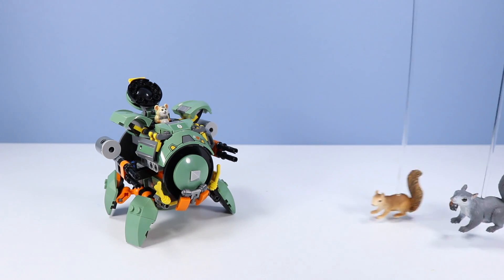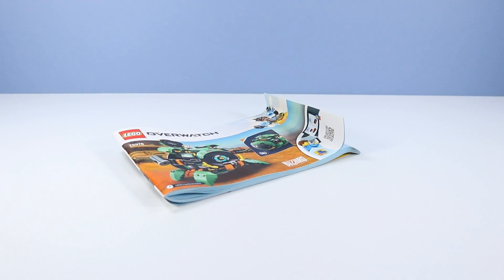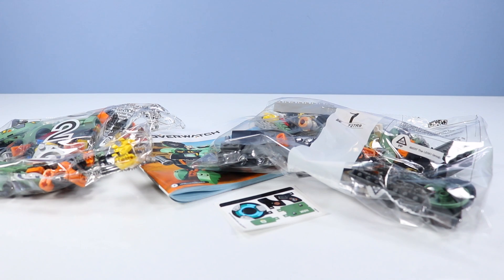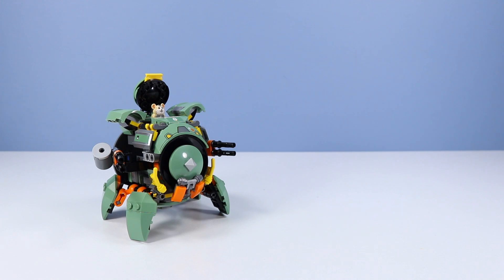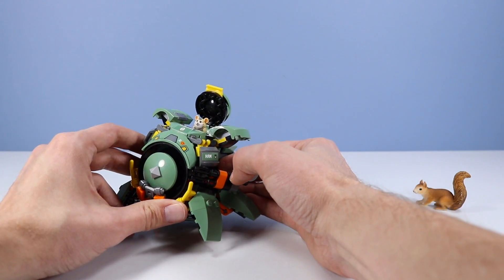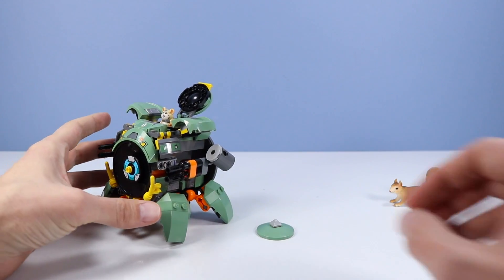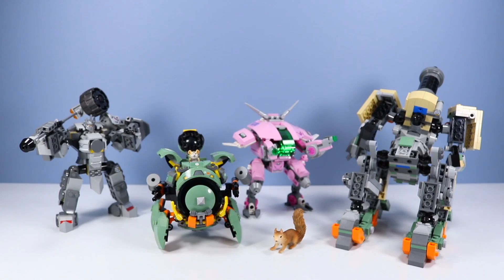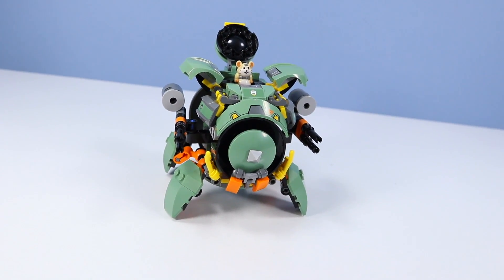LEGO Overwatch Wrecking Ball Speed Build with Hammond Hamster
LEGO Overwatch Wrecking Ball Build with Hammond Hamster! Squirrel Stampede toy reviews, speed builds, ands sets up the Wrecking Ball from Overwatch! Set 75976, with 227 pieces, and Hammond the Hamster LEGO Minifigure! Wrecking ball transforms from Battle Mech with flip out cannons, legs, and entry hatch, to Wrecking Ball to roll!  Pop Hammond the Hamster up on out, with working lever!

Found USA retail, Target, Walmart, Bricknowlogy $19.99